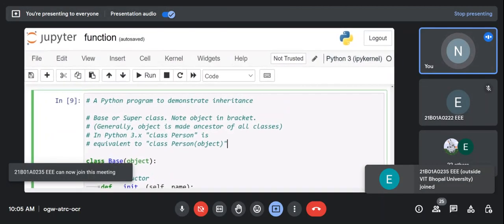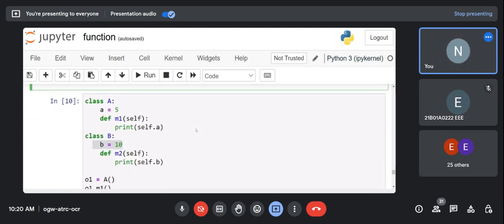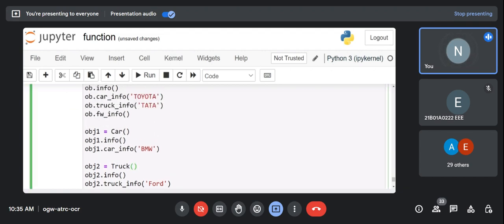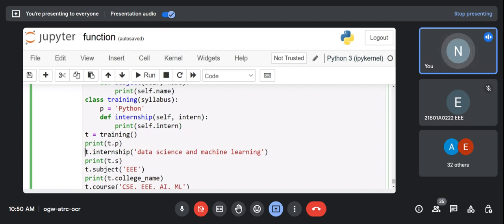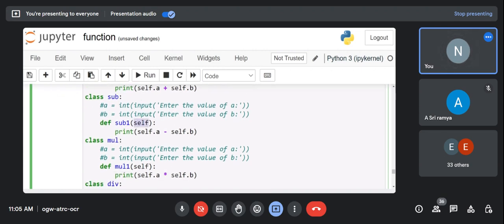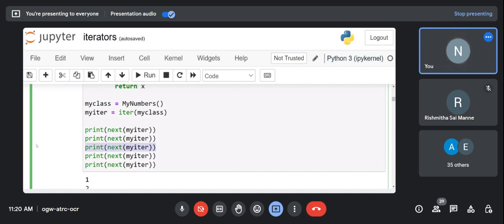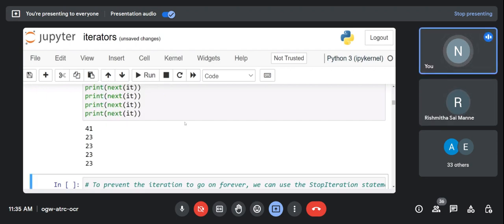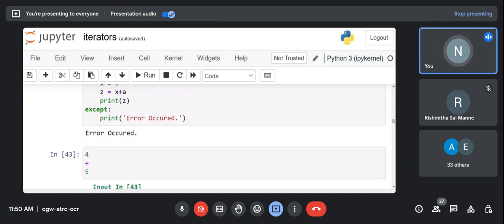Day 9: Data Science and Machine Learning using Python Programming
In this lecture, I implemented basic python codes:
1. Inheritance
2. Iterators